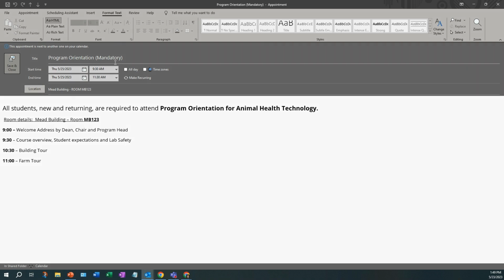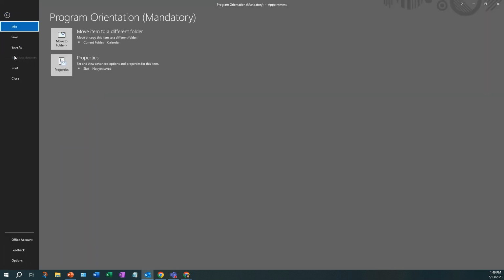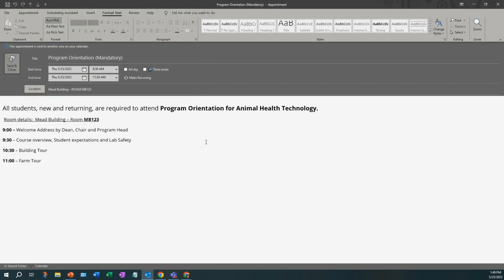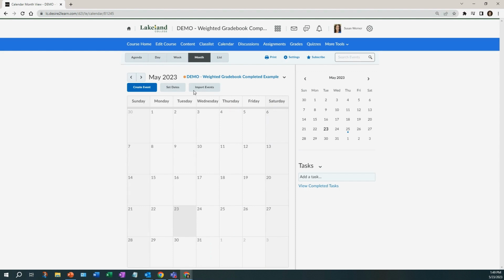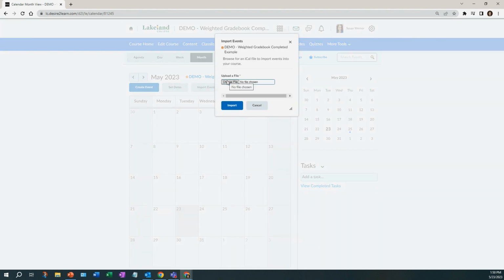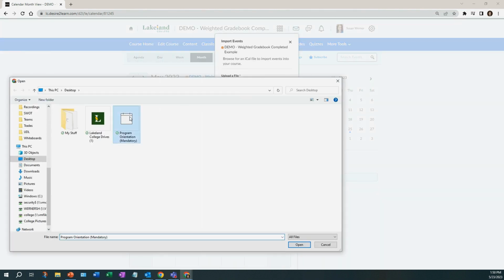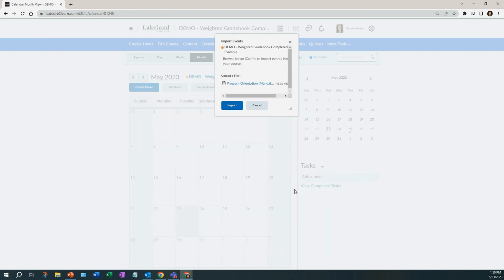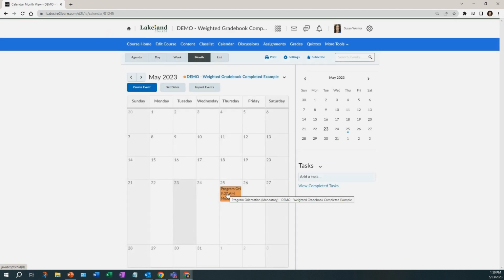D2L | Brightspace - Instructors - How to Import Your Outlook Calendar Event into D2L.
Help your students stay organized by bringing relevant events from your professional calendar directly into your course. This tutorial demonstrates the quick process of exporting an event from Microsoft Outlook and importing it into the D2L Brightspace course calendar.

What you’ll learn:

- Exporting from Outlook: How to save an Outlook meeting or event as an iCal file.
- D2L Calendar Access: Locating the calendar tool within your course navigation bar.
- Importing Events: The step-by-step upload process to make the event visible to your students.
- Best Practices: Why importing these events helps ensure students don't miss important external workshops or sessions.
00:00 - Introduction: Syncing Outlook Events with D2L
00:19 - How to Save an Outlook Event to Your Desktop
00:35 - Accessing the Course Calendar in D2L
00:39 - Using the "Import Events" Feature
00:43 - Uploading the Meeting File
00:56 - Verifying the Event in Your Course Calendar
01:01 - Conclusion